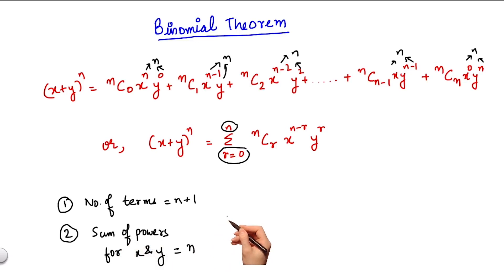Binomial Theorem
for the entire course